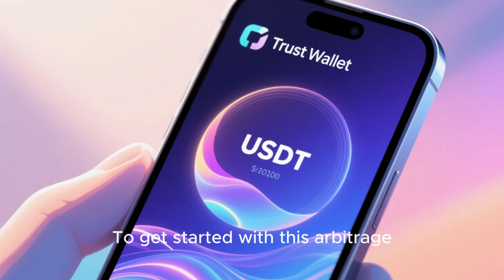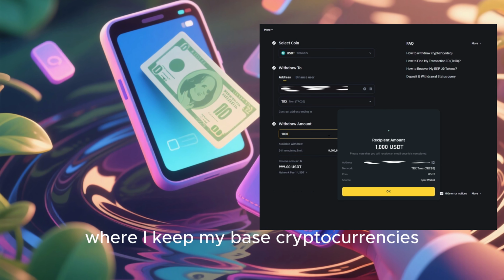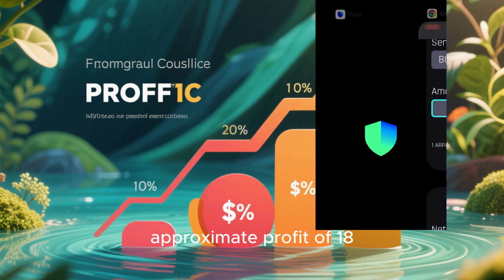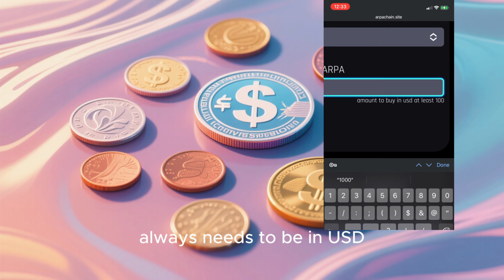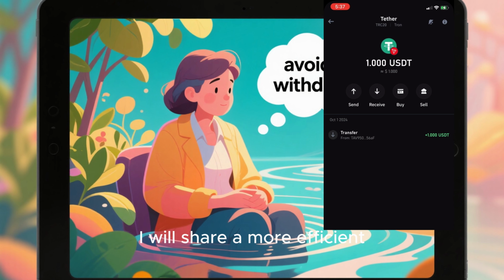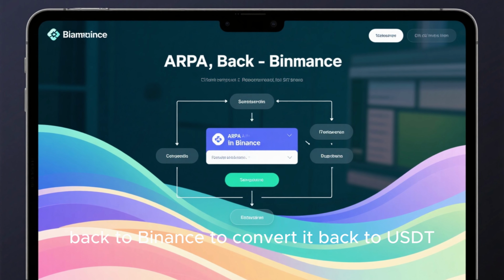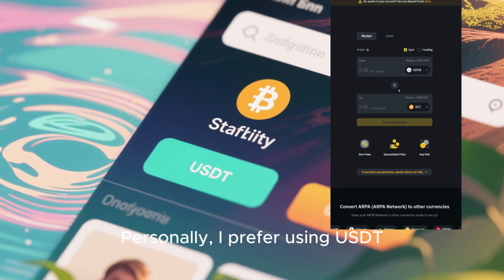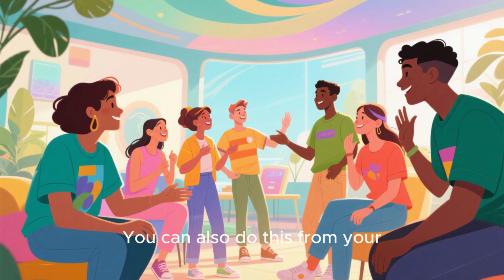How I Earned $2.400 in One Day Through P2P Arbitrage With USDT?! Ripple Price Prediction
In this video, I will explain what cryptocurrency arbitrage is and go step by step on how to make money from it.

USDT without KYC & P2P
Purchase assets on Binance
Trade securely on Trust Wallet

This is the Most Profitable USDT P2P Arbitrage Strategy of All Time! USDT Price Prediction ripple P2P